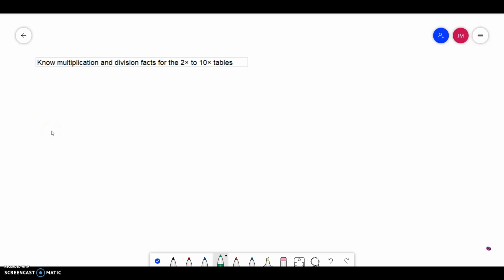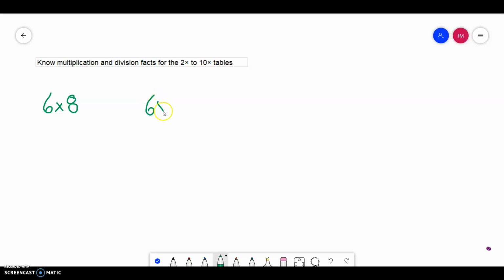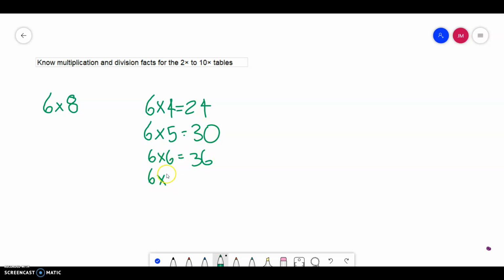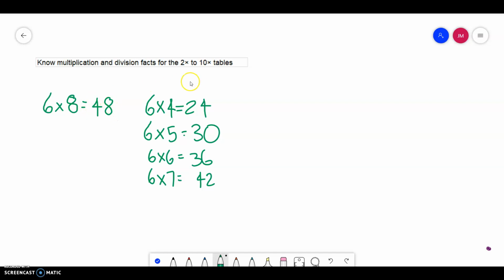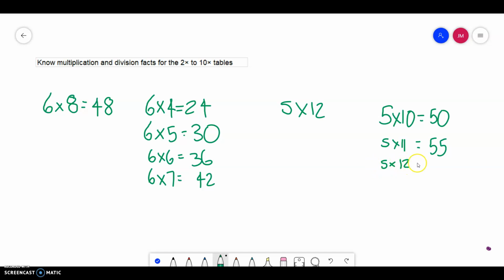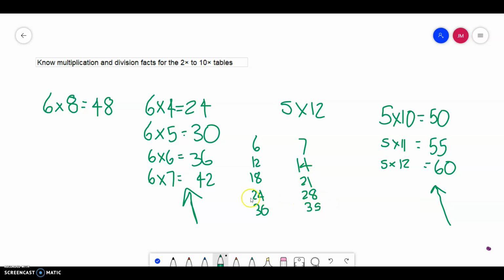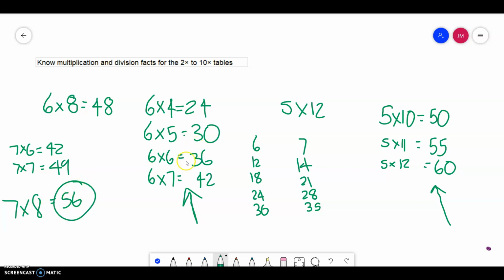Know your multiplication x2 to x10